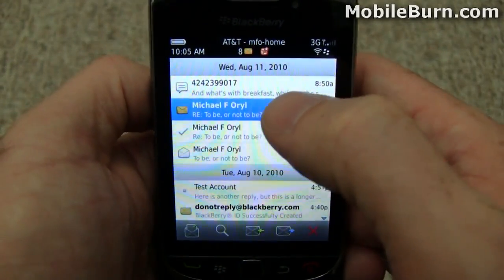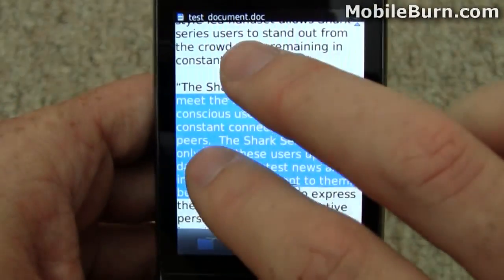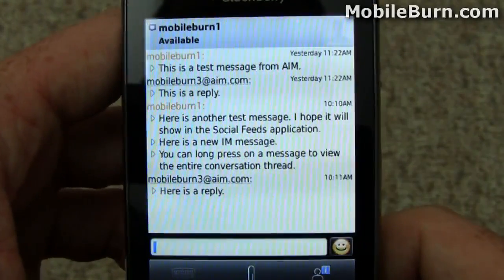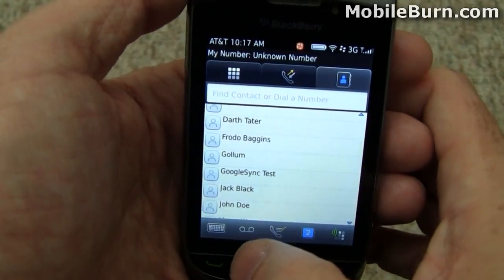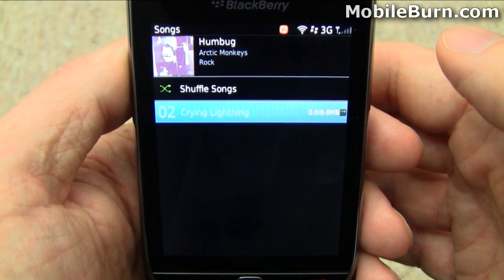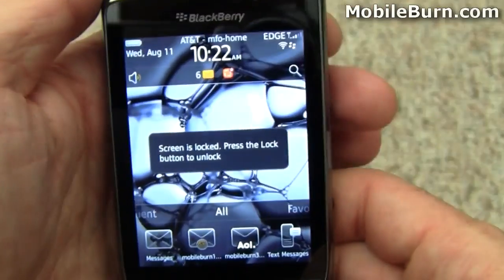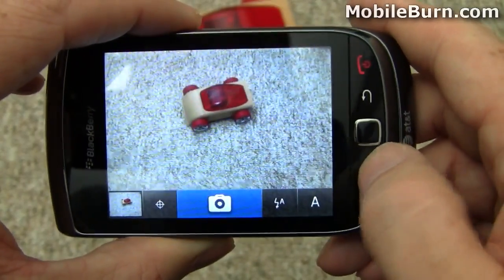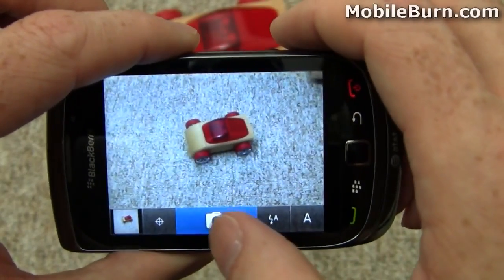BlackBerry Torch 9800 review - part 2 of 3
A look at the messaging and media capabilities of the new BlackBerry OS 6 powered Torch 9800 smartphone for AT&T, which includes a 5 megapixel camera/camcorder and the ability to sync music with a PC over Wi-Fi.